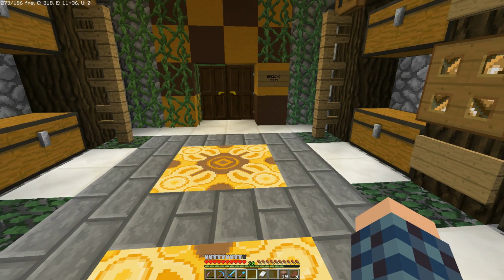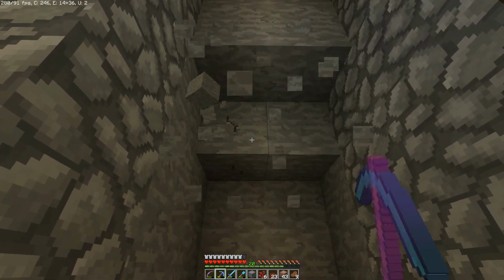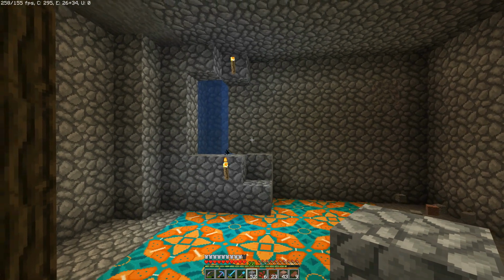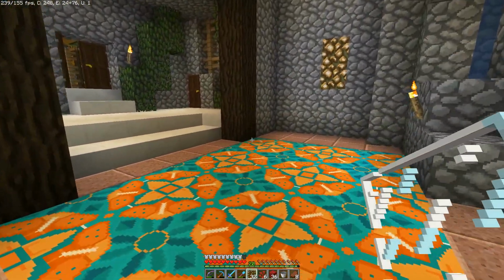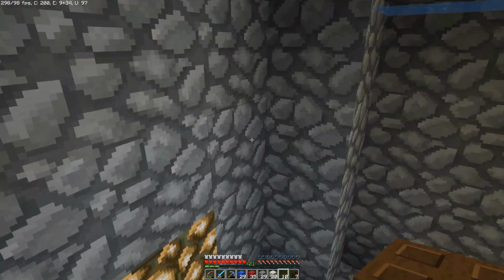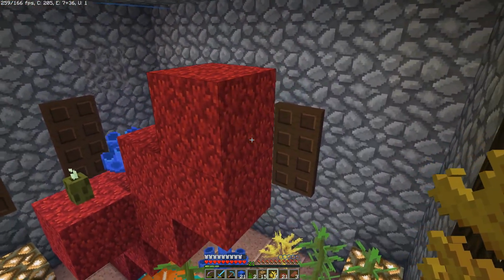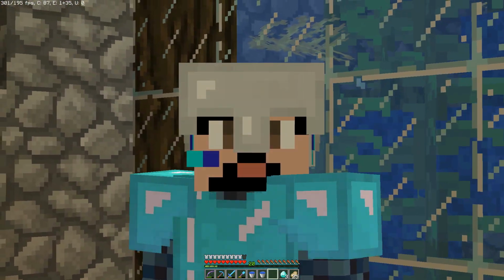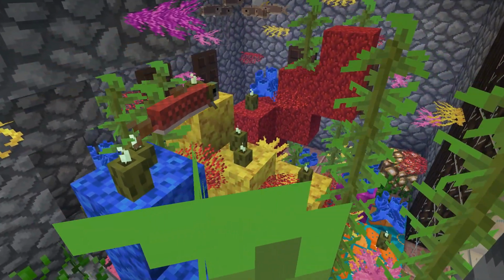✅ KENNYS QUICKIES ON ALPHACRAFT | 03 | LETS TEST OUT AN AQUARIUM!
No 3 of my "Kenny's quickies on Alphacraft,

Today im testing out building a small aquarium!! lets see how this pans out shall we!!!

PARTIAL BUILD VIDEO...

The Happy Song: Written By Nicolai Heidlas

Alphacraft Logos by Vetroid Prime AKA Elliot Gill and Frillioth!!

Here is a list of the great team members we have on board!!!

Minecraft is a survival sandbox game for creative and tactical fun where you survive the elements within the world building up your empire to take on the dragon for the crown!